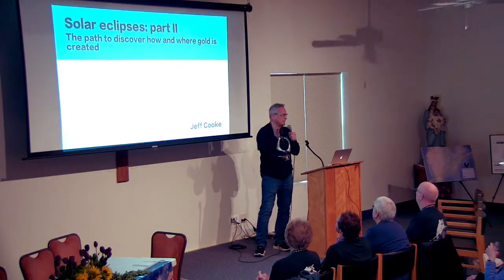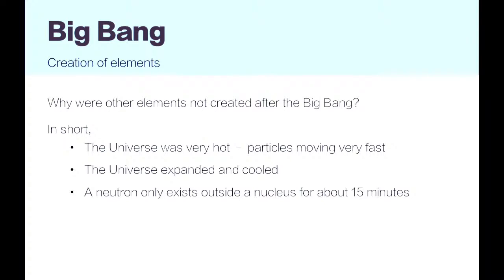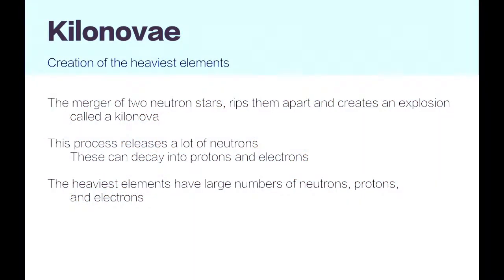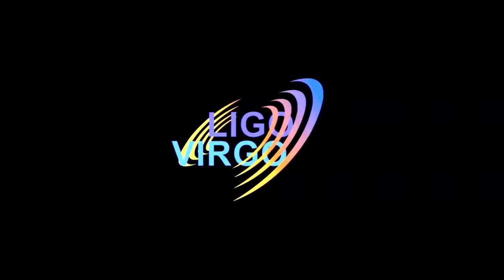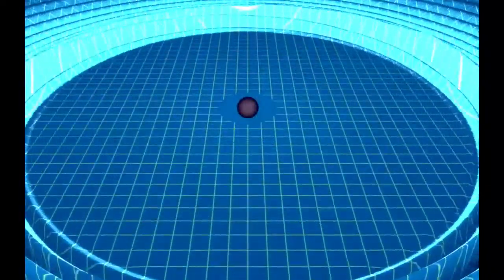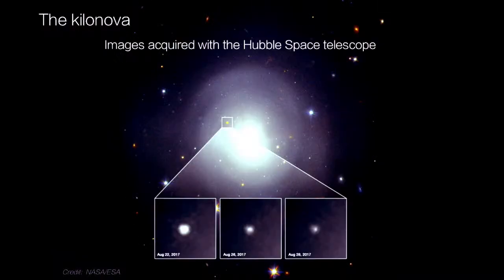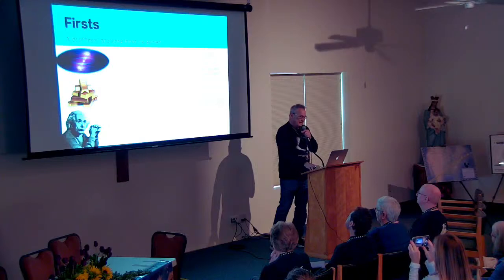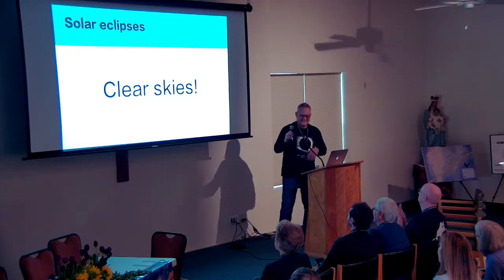#10 Faith & Science - Solar Eclipse Discovers Gold - What to expect! - Dr. Jeffrey Cooke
For the tenth talk in our Faith & Science Retreat Dr. Jeffry Cooke discusses the formation of the universe and elements, linking scientific laws and celestial events to spiritual insights about God's orderly creation all relating to his very own research and to the total eclipse that happened later that day.

Dr. Cooke begins his talk by discussing the complexities and wonders of the universe, particularly focusing on general relativity and its verification during solar eclipses. He emphasizes Einstein's theories and the scientific observation of supernovae, which helped confirm them. He also dives into the composition of atoms and the periodic table, explaining the origins of elements in the universe from the Big Bang to the role of stars in element formation.

He further elaborates on gravitational waves, verified through observations of black holes and neutron stars merging, and how this contributes to our understanding of the universe's expansion and the nature of gravity. These waves, as explained by Dr. Cooke, travel at the speed of light, confirming another aspect of Einstein's theory.

In the universe's early seconds, only hydrogen, helium, and traces of lithium were formed due to the extreme conditions preventing more complex atomic structures. However, as the universe expanded and cooled, heavier elements were synthesized in the cores of stars and during violent supernova explosions, spreading these elements across the cosmos. He explains that subsequent generations of stars incorporated these elements, enriching the variety of elements found in the universe today.

Dr. Cooke concludes by connecting these celestial phenomena to the spiritual, emphasizing the unity and order in God's creation, reflected in the laws governing the cosmos. He draws parallels between the light from stars millions of light-years away reaching us today and the eternal light of Christ guiding humanity.

00:00 - Introduction - Dr. Jeff Cooke
00:23 - Discussing Solar Eclipses and General Relativity
01:53 - Astronomy and the Origins of Elements
03:14 - Early Universe and the Big Bang Theory
05:01 - Astronomy Insights: Origin of Elements, Stars, Supernovae
09:01 - Visuals of Planetary Nebulae and Material Ejection
10:00 - Breakdown of Elements from Various Stellar Processes
11:04 - Gravitational Waves and Neutron Stars
13:59 - Einstein's General Relativity and Solar Eclipses
15:39 - Gravitational Waves: Theory and Detection
20:17 - LIGO and Gravitational Wave Detection Techniques
24:18 - Recap on 2017 Solar Eclipse and Neutron Star Mergers
27:14 - Assigning Elements to Cosmic Events
33:06 - Verifying Theories with Gravitational Wave Observations
35:04 - Practical Tips for Observing Solar Eclipses
40:25 - Q&A Session on Various Scientific Topics

For further reading on the topics Dr. Cooke discussed, here are some recommended links from the Catechism of the Catholic Church:

CCC 326 - "The visible universe as a sign of God's glory"

A Chief Investigator at Centre of Excellence for Gravitational Wave Discovery (OzGrav)